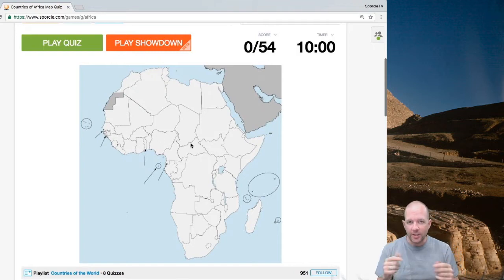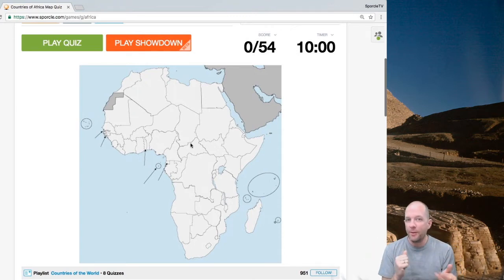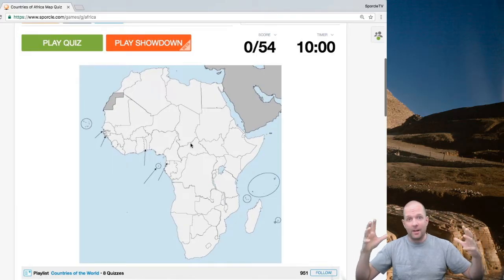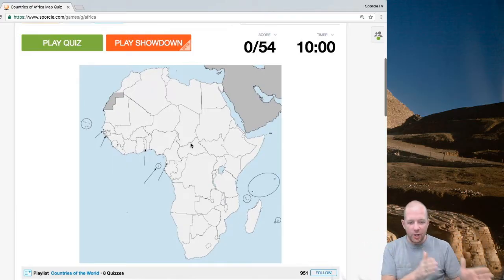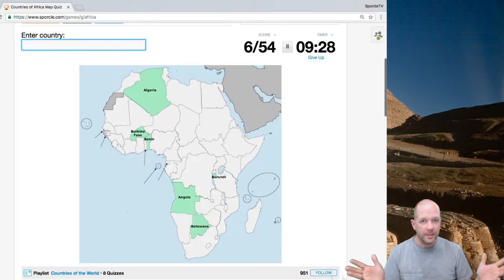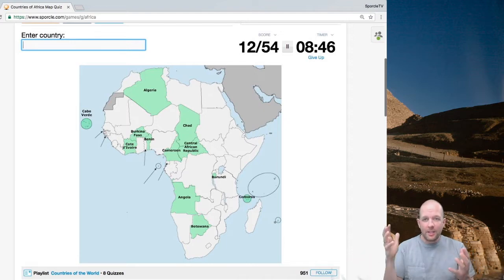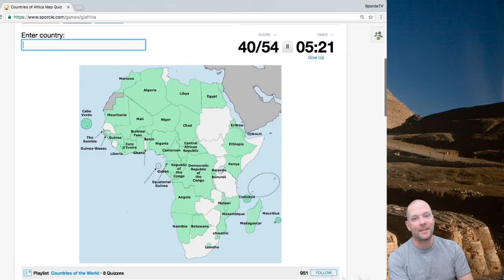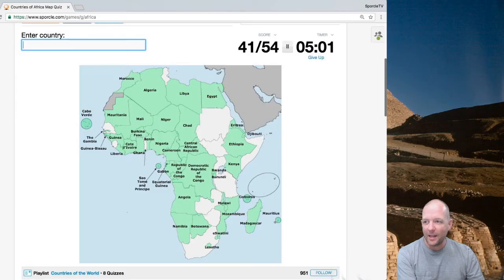How to Learn the Countries of Africa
Learn the countries of Africa.
Today, Sporcle's Chief Product Officer, Derek, will guide us through a mental exercise called "chunking" to learn every country in Africa.

Love Trivia?